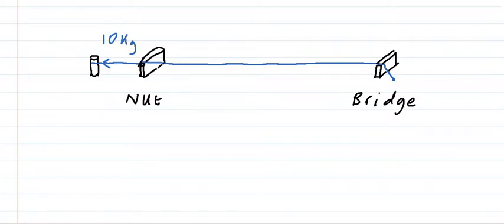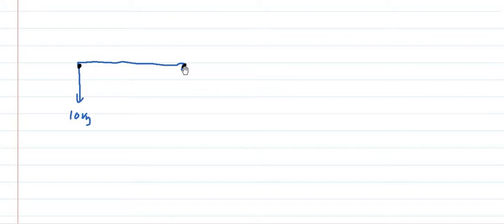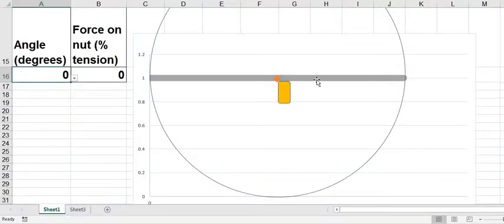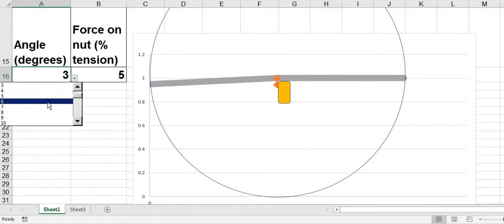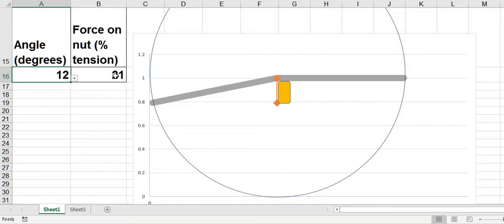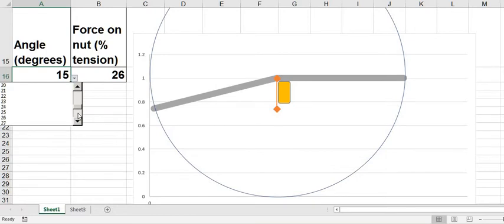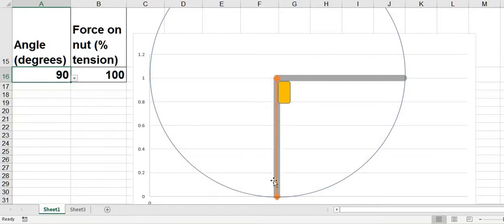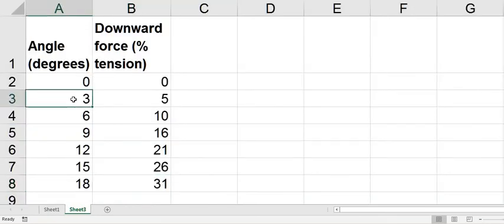The effect of guitar headstock angle on string tension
Looking at what happens to guitar string tension when the angle of the headstock is changed.